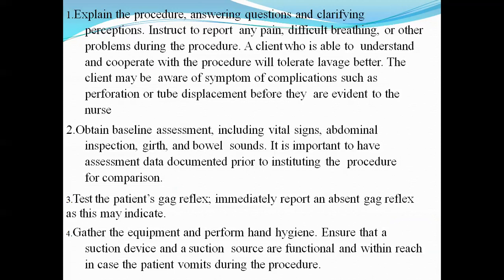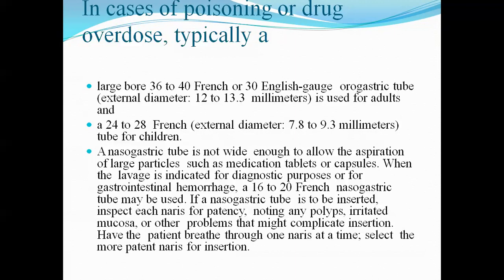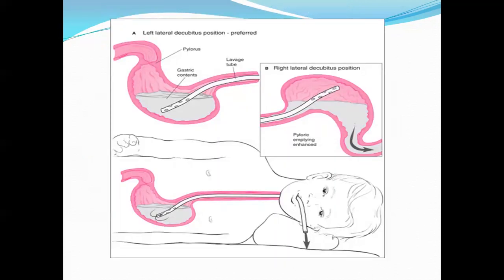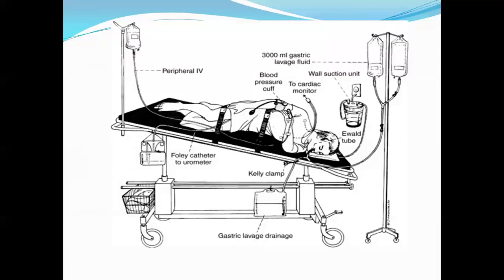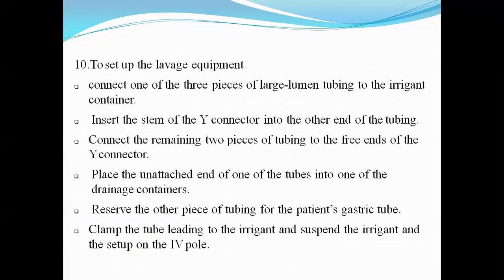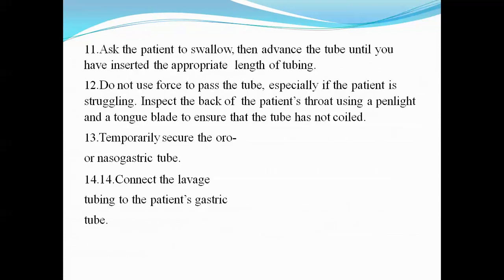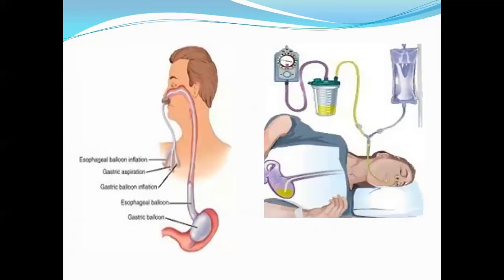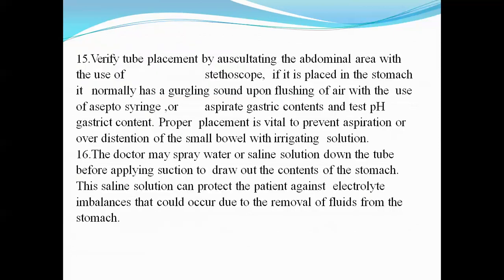GASTRIC LAVAGE II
JAYOTI VIDHYA PEET WOMEN'S UNIVERSITY JAIPUR RAJASTHAN
 FACULTY OF AYURVEDIC SCIENCE
 FACULTY NAME:- JV’n Dr.KOMAL RATHORE
TOPIC NAME:- Gastric lavage II